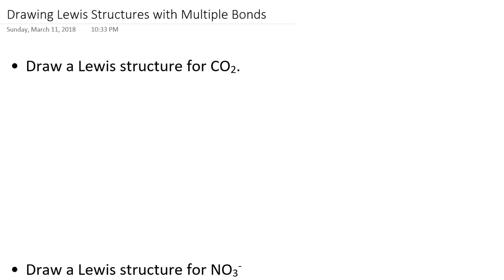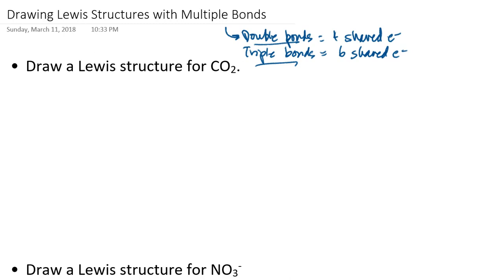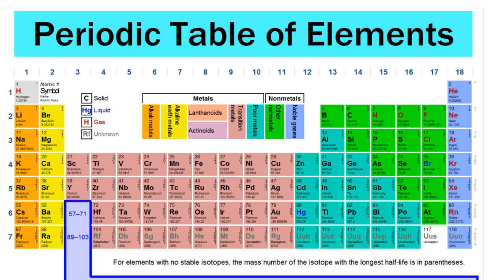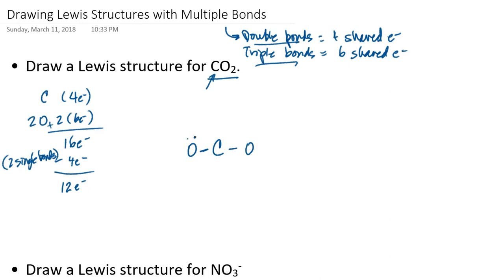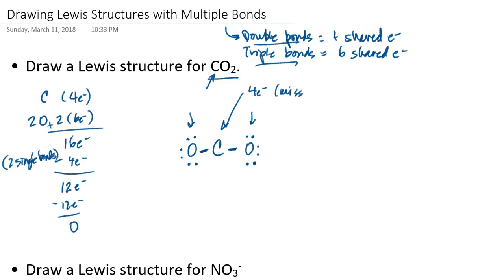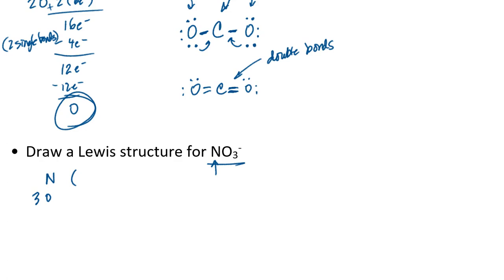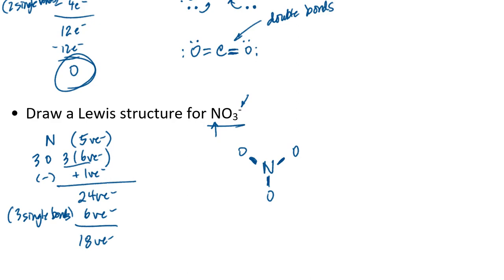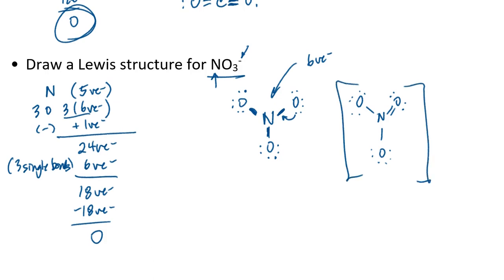Drawing Lewis Structures Multiple Bonds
Regular Chemistry, Pre-Lecture Tutorial: Drawing Lewis Structures Multiple Bonds